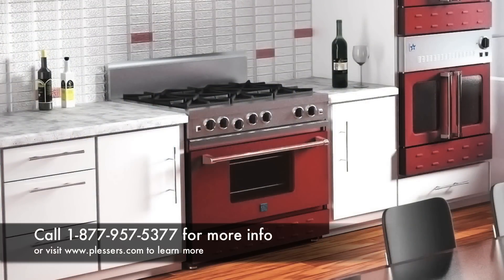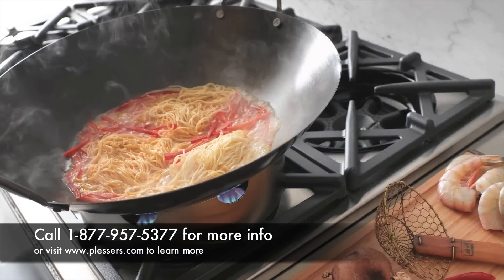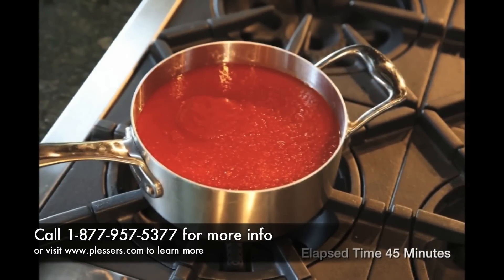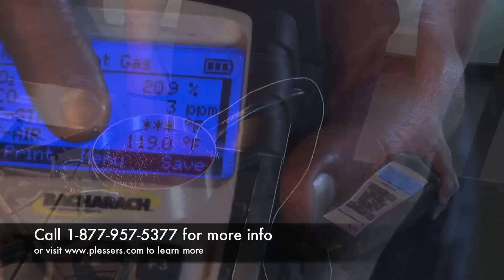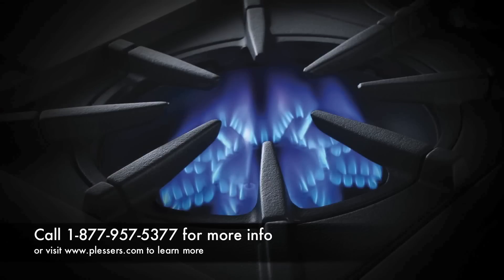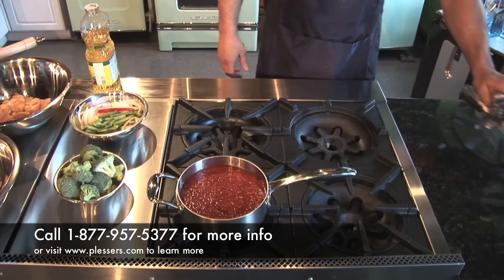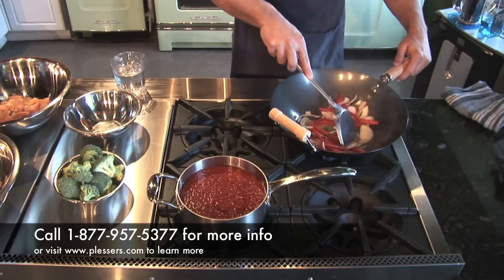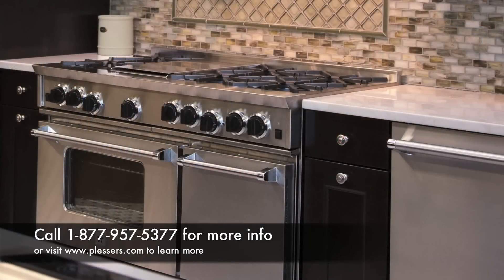Bluestar Range RNB488BV1 48" Professional Style with 22,000 BTU Burners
The Bluestar 48" Pro-Style Gas Range with 8 Open Burners, 22,000 BTU Power Burners, Simmer Burner, 4.5 cu. ft. Large Convection Oven, Infrared Broiler and 15,000 BTU Small Oven brings commercial ovens to you home.

NOVA, ULTRANOVA and Simmer Burners
Their cast iron porcelain-enameled NOVA and ULTRANOVA top burners are the most versatile burners in the industry. The NOVA burner provides up to 15,000 BTUs of cooking power. For that extra boost, the ULTRANOVA delivers an amazing 22,000 BTUs; a rapid boil or superior sauté is never a problem! When using their gentle 130° F simmer burner, delicate sauces and soups are made simple with superior temperature control and flame disbursement.